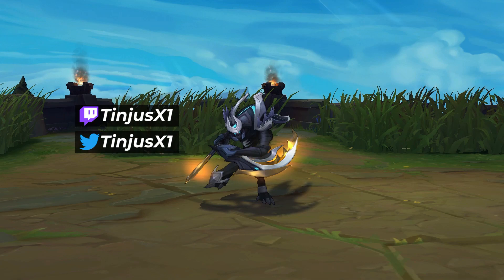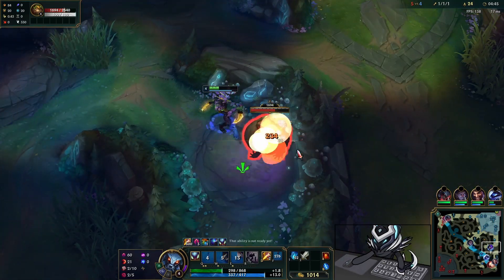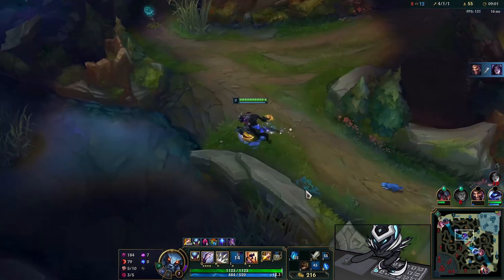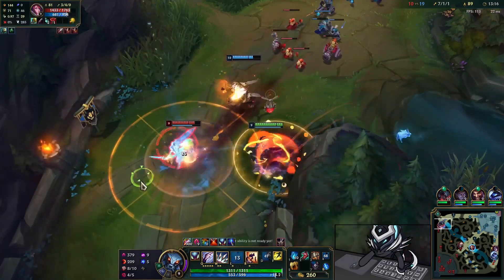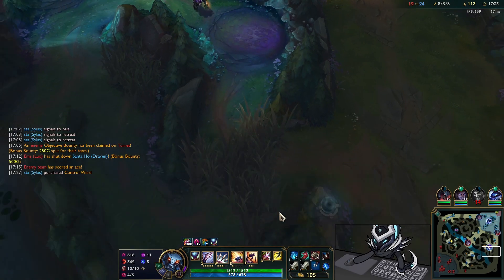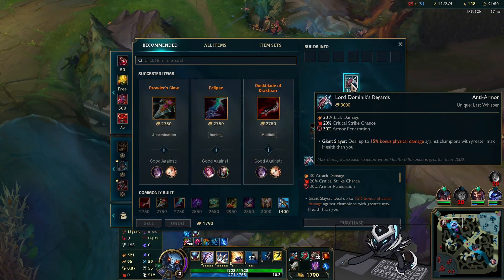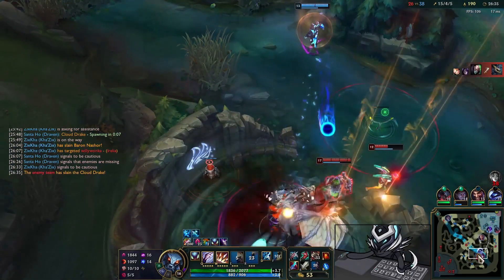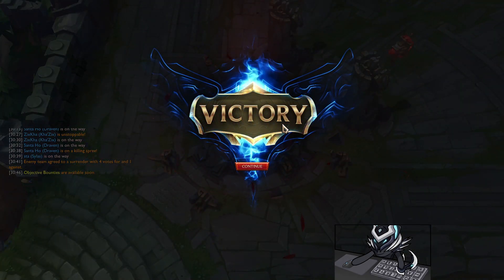Playing Kha'Zix into the Jak'Sho Tank Meta..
Jak'Sho tank meta is nothing for Kha'Zix!

Kha'Zix Season 13 League of Legends